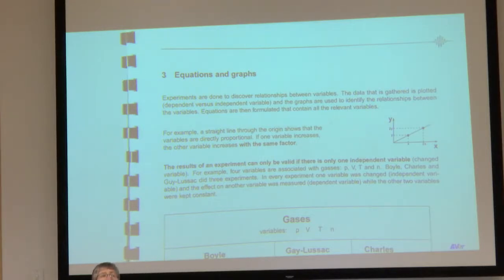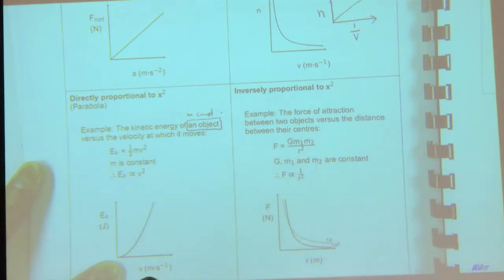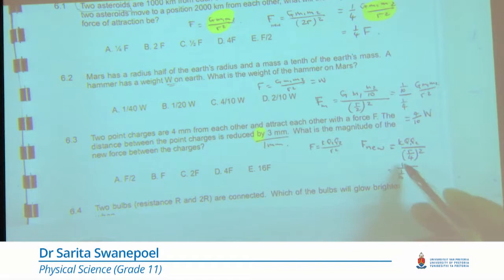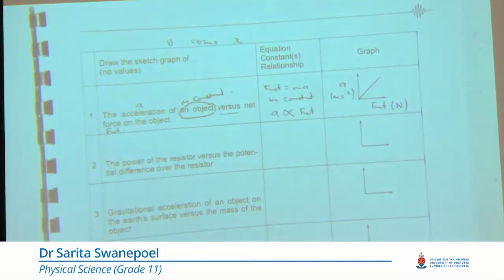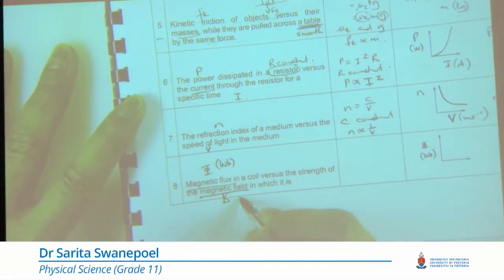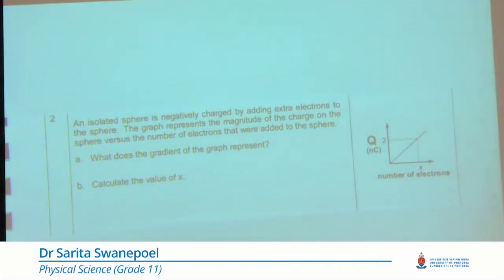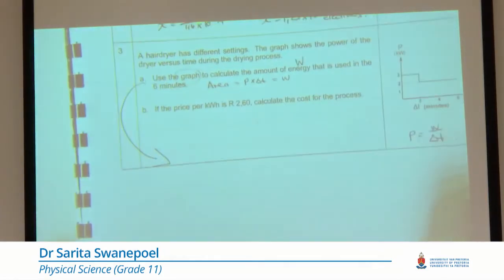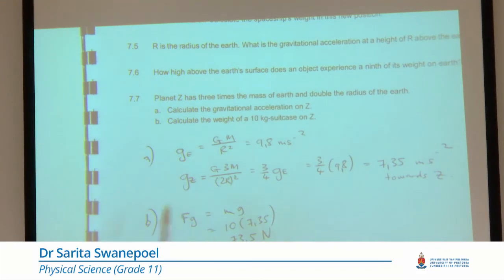JuniorTukkie Summer School Physical Science1